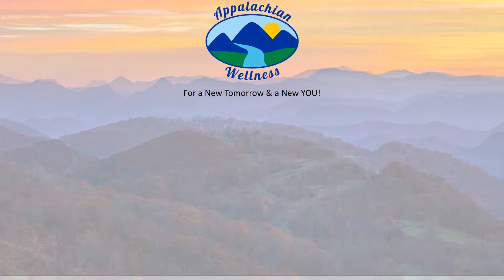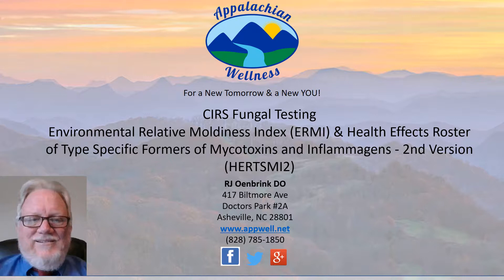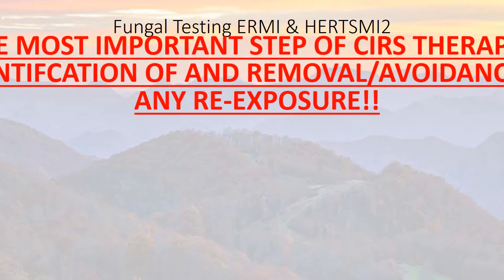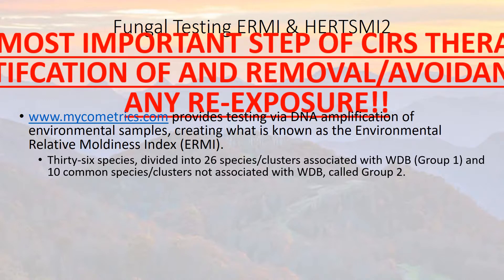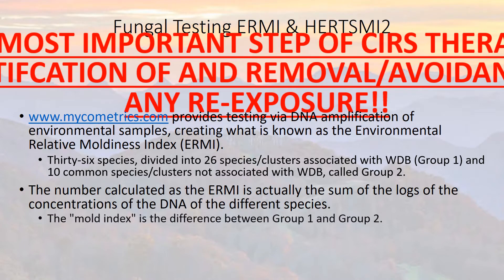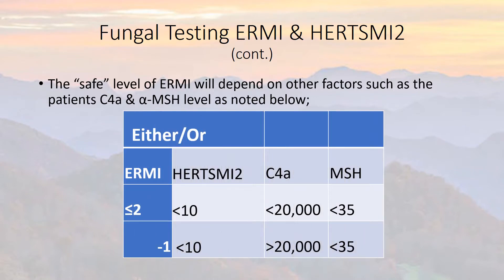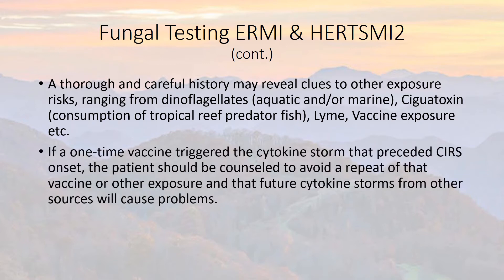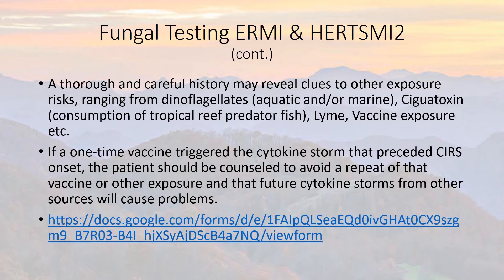Fungal Testing ERMI HERTSMI2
Types of fungal testing that can be done for water-damaged buildings